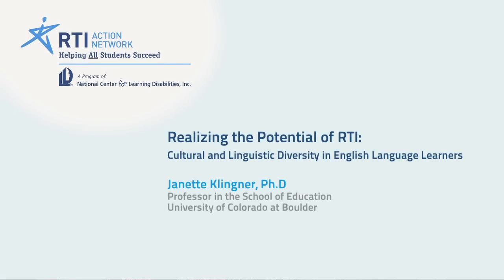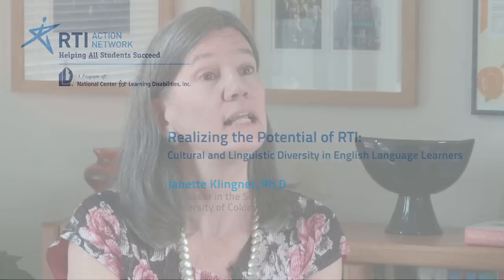Realizing the Potential of RTI: Cultural and Linguistic Diversity in English Language Learners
Janette Klingner, Ph.D., Professor in the School of Education, University of Colorado at Boulder, explores differences between sequential and simultaneous bilinguals that merit consideration when implementing Response to Intervention with English Language Learners.